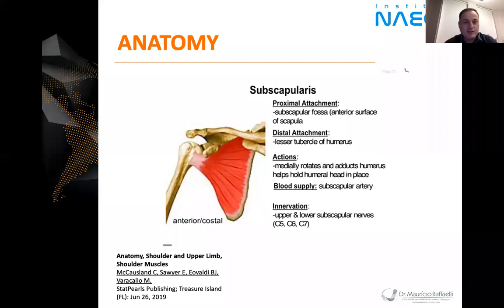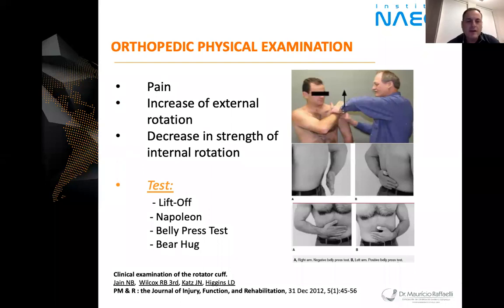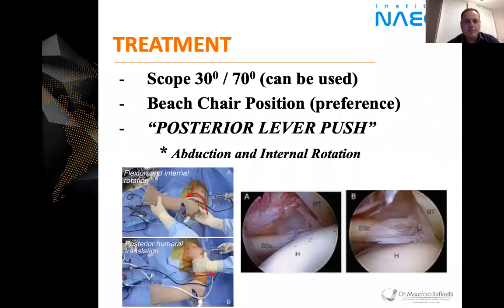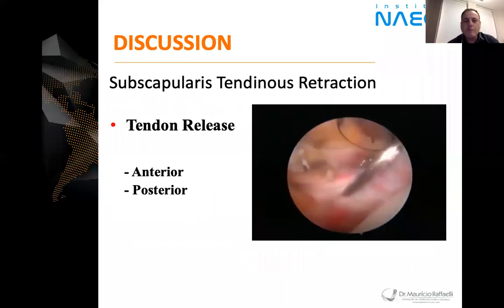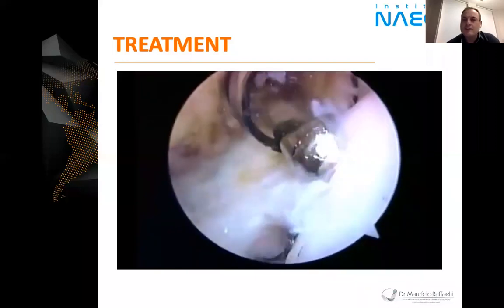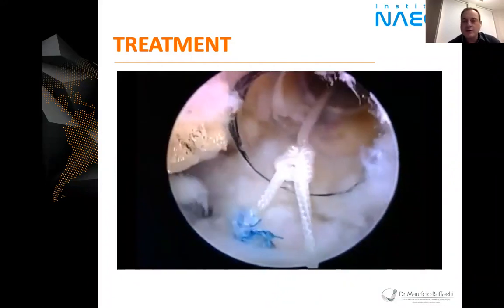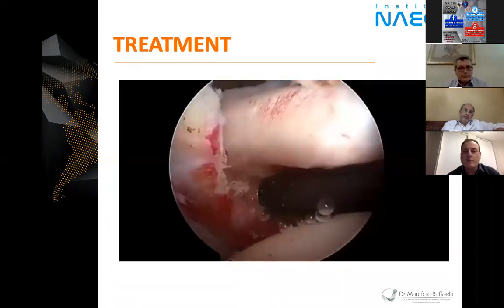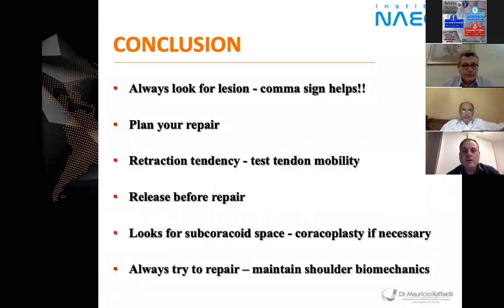Subscapularis Repair (Dr.Mauricio de Paiva Raffaelli )